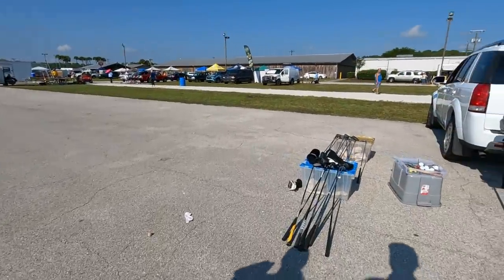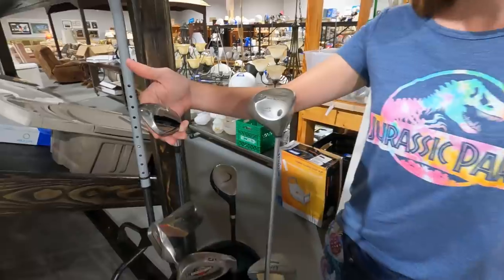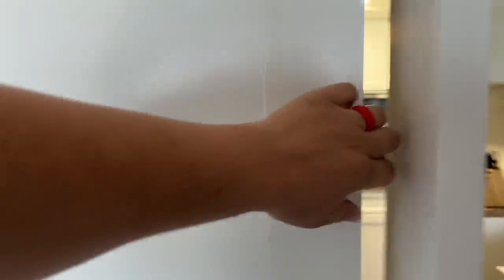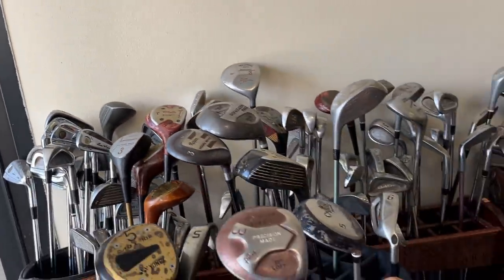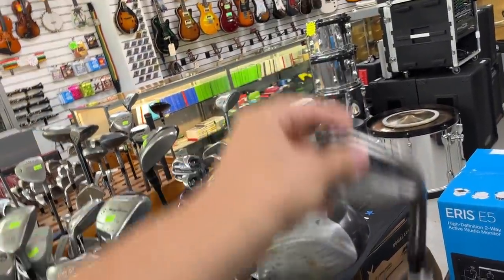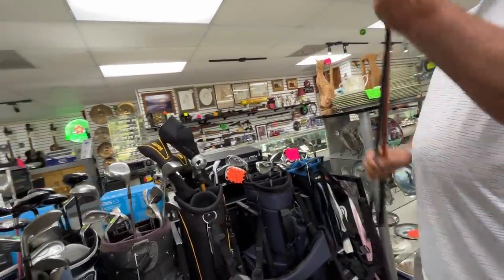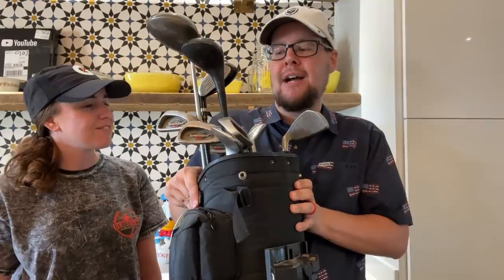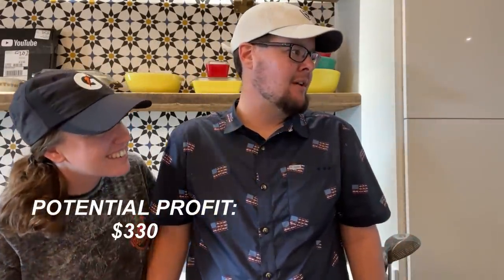FLIPPING Golf Clubs PAID FOR OUR VACATION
HUGE PROFIT Thrifting For Golf Clubs ON VACATION! (Insane Finds!!)

Our eBay Store (Slowing down posting on eBay)